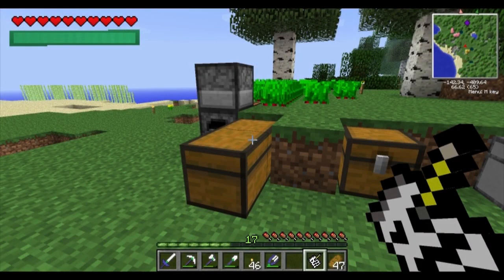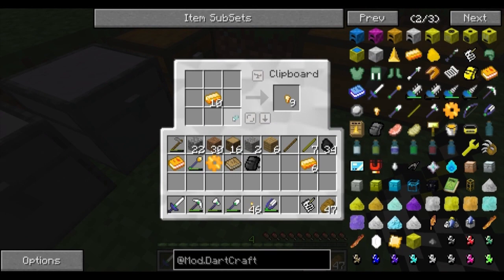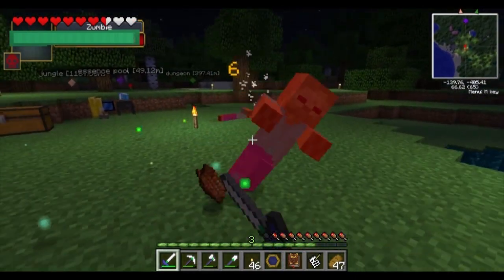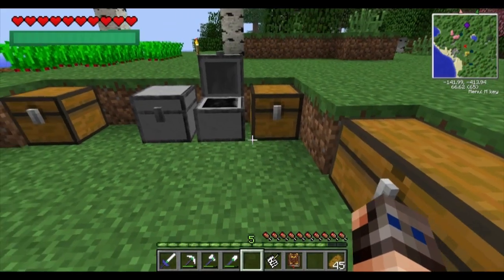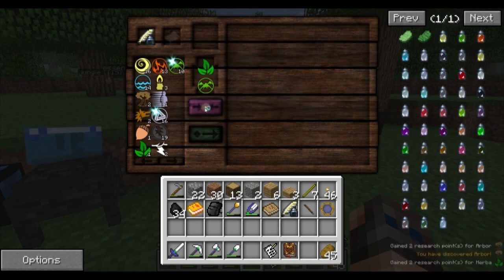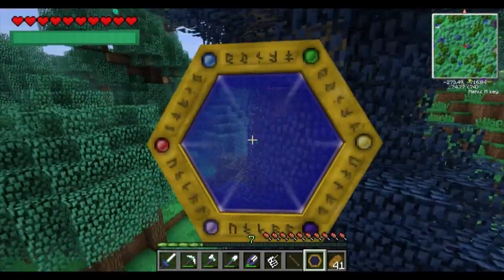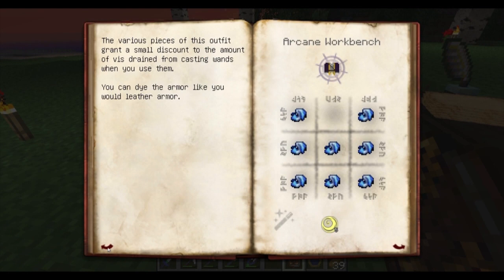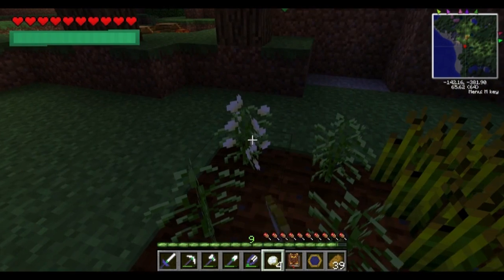Minecraft|Wizards and Wrenches S1E3| Thaumcraft Powers Activate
Time to start Thaumcraft research.  This stuff takes a long time.

Welcome to the World of Wizards and Wrenches!!!

This is our FTB inspired mod pack where we can enjoy the power of the arcane along with the earth changing structures of industry.  Is one better then another?  Can both sides coexist with each other?  Join us on our new journey as we fumble around this crazy, blocky world and gather more power then anyone should posses.  The mystical and industrial join forces to create miracles.

                                                     Mods Used
ReiMinimap
Damage Indicator
Advanced Machines
Ars Magica 2
Applied Energistics
Archimedes Ships
Barrel Mod
Battle Towers
Buildcraft Tools
Bibliocraft
buildcraft
Chicken Chunks
Chococraft
ComputerCraft
Craftable Horse Armor
Dartcraft
Dynamic lights
Enchanting Plus
Ender Forest
Extra Ultities
Finndus Fillies
Flat Signs
Forge Multipart
Gravity Gun
Hats
Hatstand
IC2 Experimental
Inventory Tweaks
Iron Chests
Nether Stuffs
Modular Powersuits
Morph
Mystcraft
Natura
NEI
obsidian plates
PetBat
Redstone Paste
Reliquary
Rings of Power
Soul Shards
Tinkers Construct
Teleport Pipes
Thaumcraft Extras
Thaumcraft 4
Thaumic Tinkerer
The Camping Mod
Twilight Forest

Feed the Beast is a modpack for Minecraft. It adds a huge number of items, recipes and world-generation to the game, and is used in the YouTube series "Feed the Beast." The modpack centers on several famous mods such as IndustrialCraft and BuildCraft but the full list is extensive.
All of the mods in the pack have been approved by the modders to be included. The FTB launcher was first released on Saturday, Nov. 10, 2012, with a live-stream broadcast on the Feed The Beast website.
    Fantasy magicians usually gain their ability through innate talent. Most fantasy wizards are depicted as having a special gift which sets them apart from the vast majority of characters in fantasy worlds who are unable to learn magic.
Magicians, sorcerers, wizards, and practitioners of magic by other titles have appeared in myths, folktales and literature throughout recorded history, with fantasy works drawing from this background.

In medieval chivalric romance, the wizard often appears as a wise old man and acts as a mentor, with Merlin from the King Arthur stories representing a prime example. Other magicians can appear as villains, hostile to the hero.
Both these roles have been used in fantasy. Wizards such as Gandalf in The Lord of the Rings and Albus Dumbledore from the Harry Potter books are featured as mentors, and Merlin remains prominent as both an educative force and mentor in modern works of Arthuriana. Evil sorcerers, acting as villains, were so crucial to pulp fantasy that the genre in which they appeared was dubbed "sword and sorcery".

Ursula K. Le Guin's A Wizard of Earthsea explored the question of how wizards learned their art, introducing to modern fantasy the role of the wizard as protagonist. This theme has been further developed in modern fantasy, often leading to wizards as heroes on their own quests. A work with a wizard hero may give him a wizard mentor as well, as in Earthsea.

Although they are often portrayed as wielding great powers, their role in shaping the fantasy world they inhabit varies; much of fantasy literature writes of medieval worlds with wizards in a fairly limited role as guardians or advisers.

Industry is the production of an economic good or service within an economy. Manufacturing industry became a key sector of production and labour in European and North American countries during the Industrial Revolution, upsetting previous mercantile and feudal economies. This occurred through many successive rapid advances in technology, such as the production of steel and coal. Following the Industrial Revolution, perhaps a third of the world's economic output is derived from manufacturing industries. Many developed countries and many developing/semi-developed countries (People's Republic of China, India etc.) depend significantly on industry.